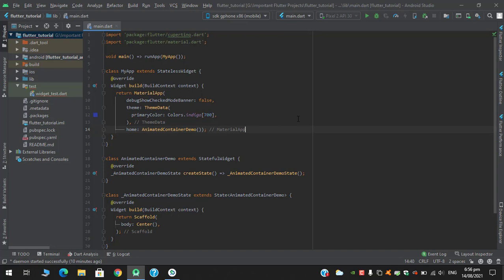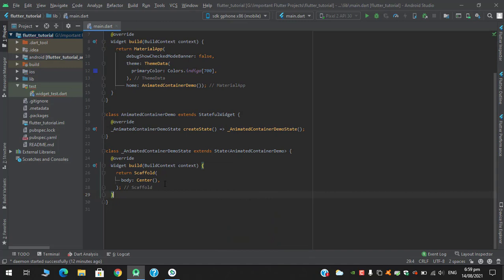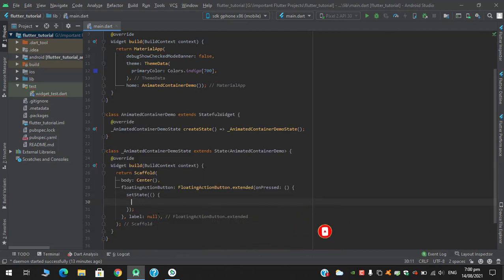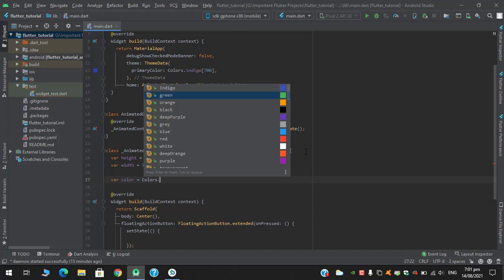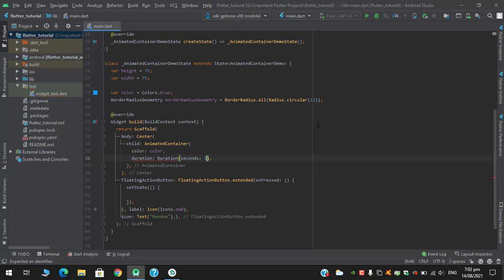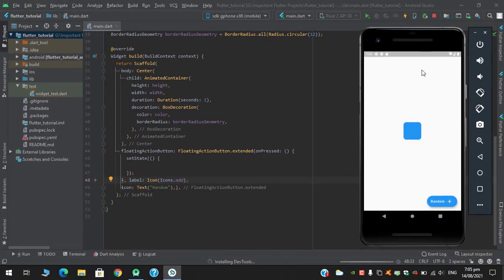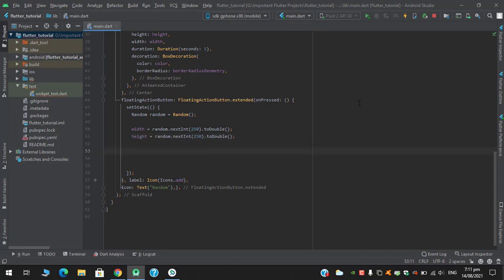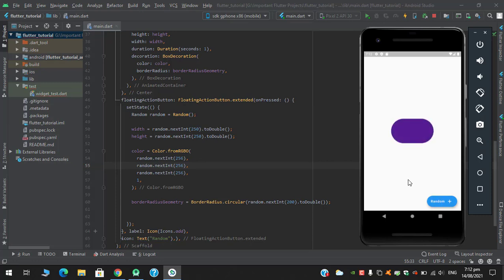🇮🇳 #30 Animated Container | Flutter Tutorials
Wishing you Guyz from Pakistan HappyIndependenceDay2021 🇮🇳

Usage of Animated Container in Flutter

Please watch the video till the end :) Thank U!

0:00 Introduction & Whole code structure
1:35 Implementing FAB for operations
2:58 Initializing certain properties for Container
4:00 Usage of above defined in Container
5:30 Random Object for operations for AnimatedContainer
7:10 Test in Emulator

Follow me & Give a Star on my Github Repositories